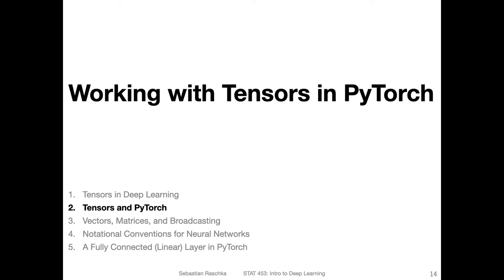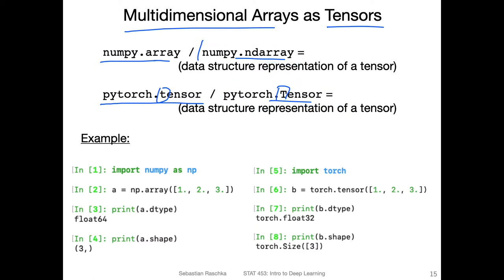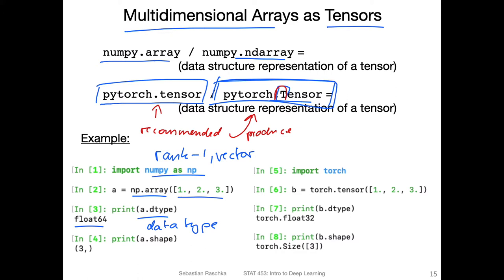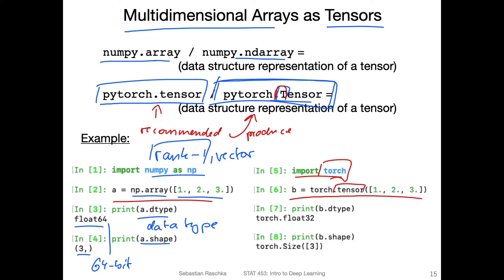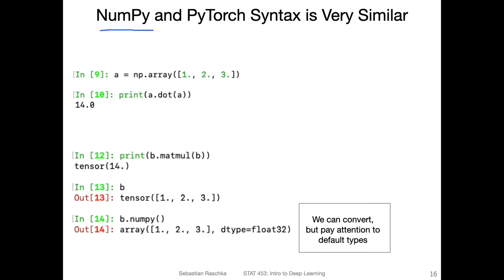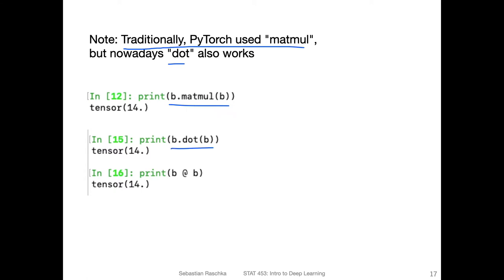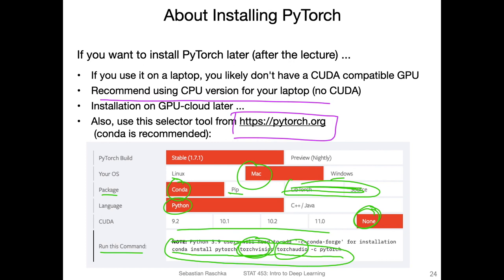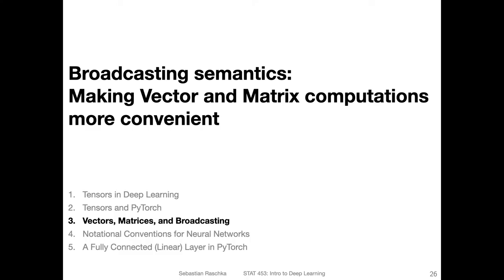L4.2 Tensors in PyTorch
Deep learning is a very applied field, so we will be looking at a lot of PyTorch in this course. In this lecture video, we will look at similarities between NumPy and PyTorch. Then, we will discuss different data types in PyTorch and see how we can run linear algebra computations conveniently on a GPU.